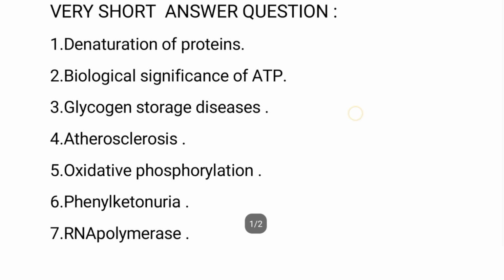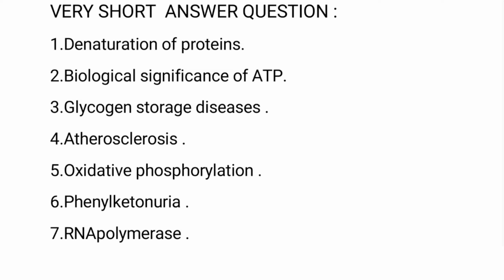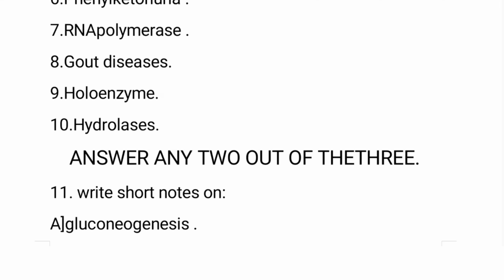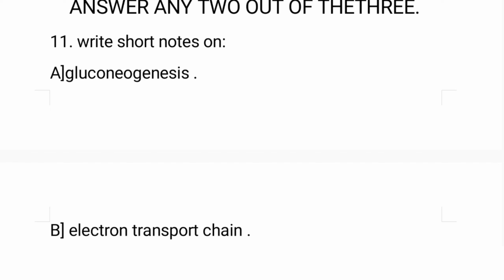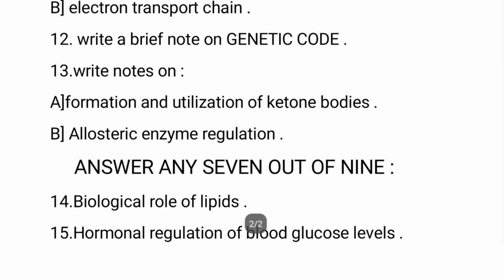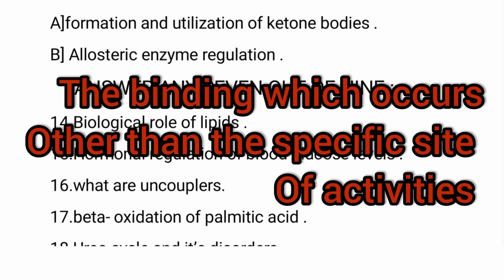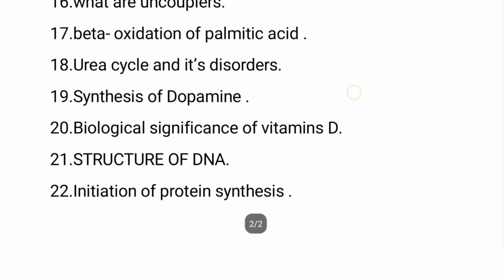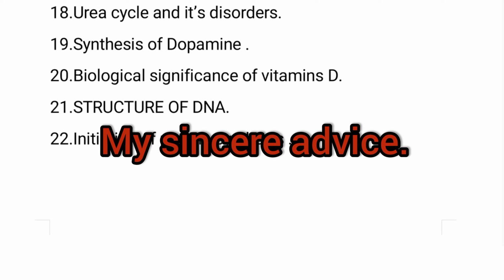The important questions of biochemistry questions papers in 2017 -2018. 👍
the important questions of biochemistry.
the question paper of biochemistry in 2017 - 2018 .

the most important questions from all unit :5